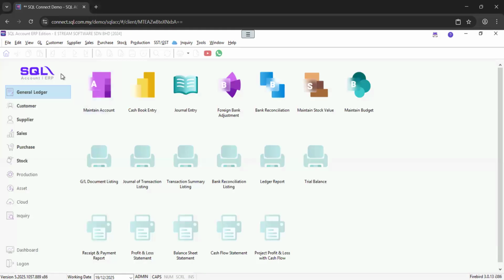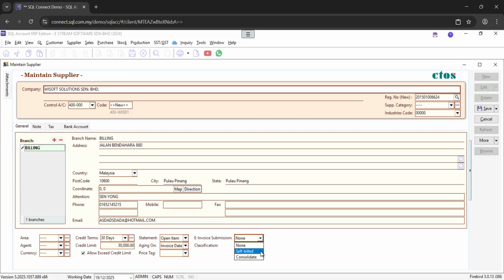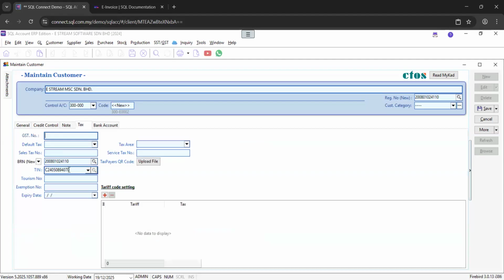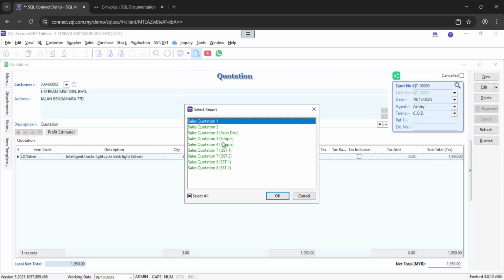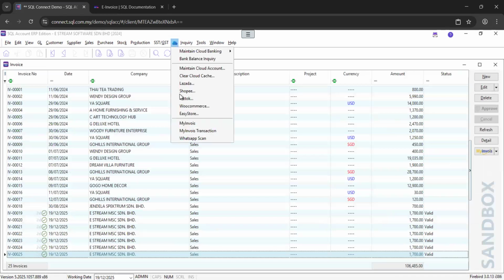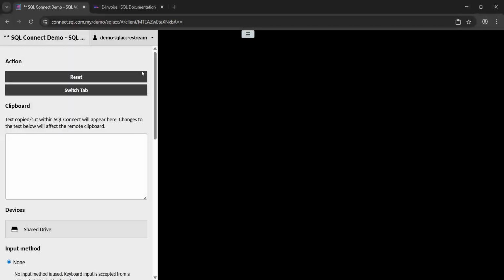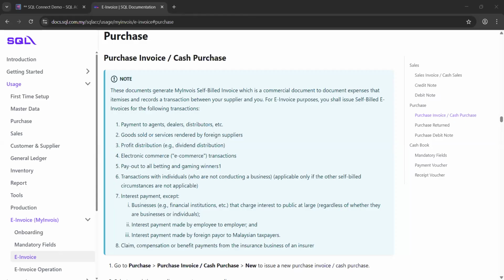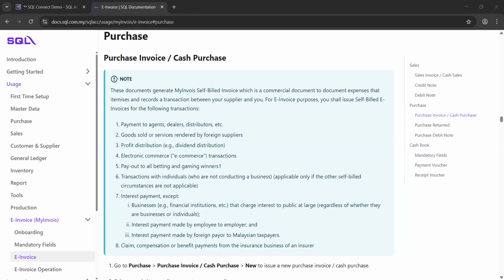SQL e-Invoice Hands-On Online Training (Chinese Session) - Recorded Video 19/12/25